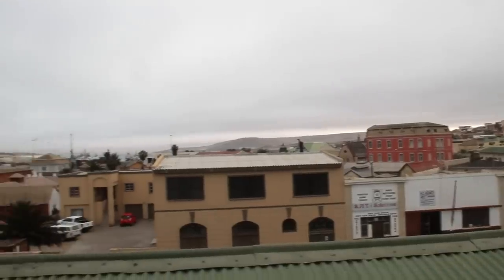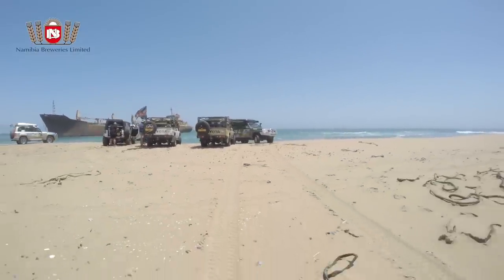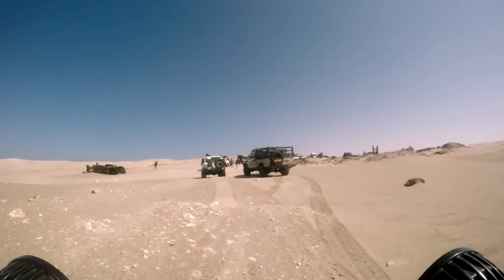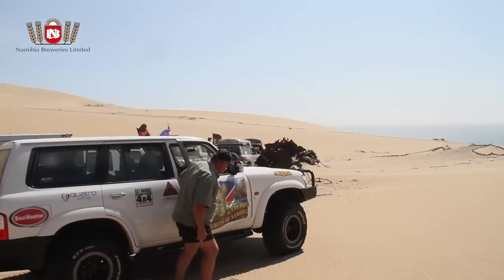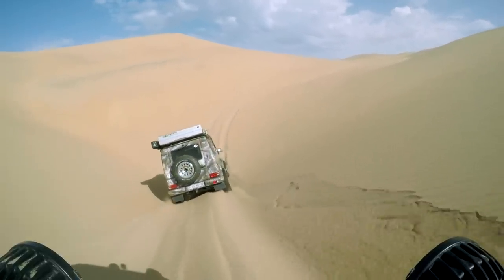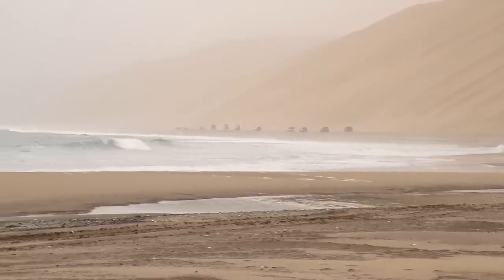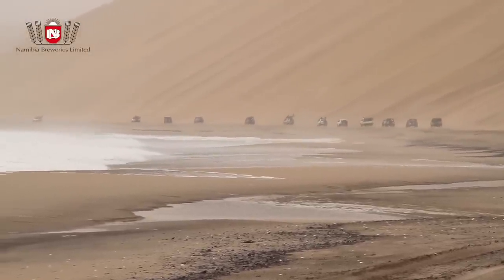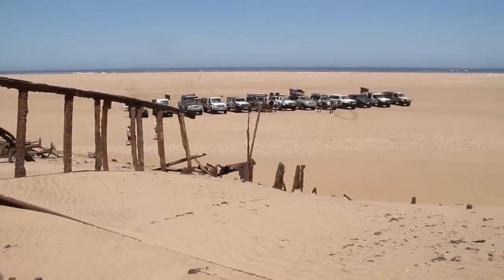Experience the Secrets of Namibia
Join us on an adventure up the coast of Namibia's skeleton coast. Ghost towns, shipwrecks, dune driving... all the best this coast has to offer.